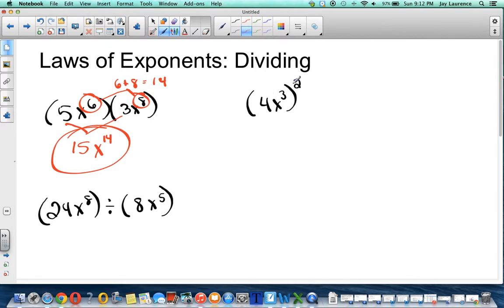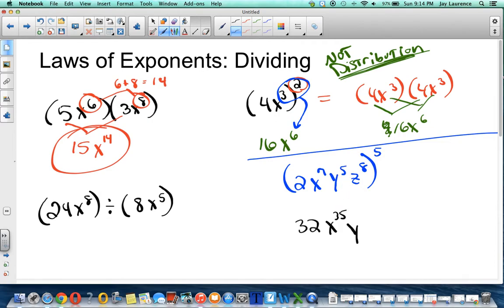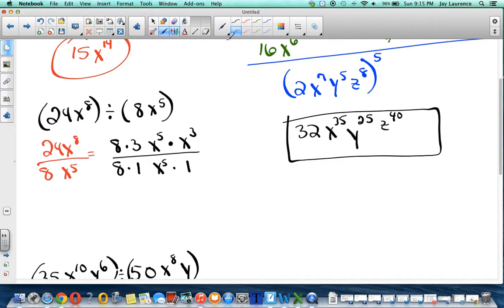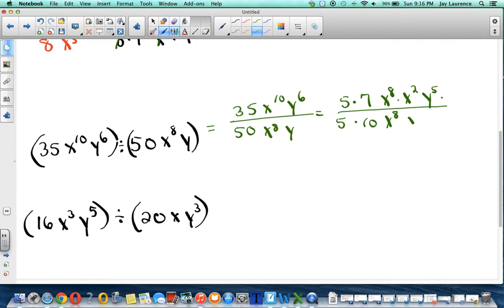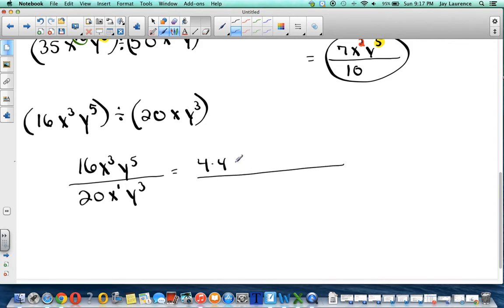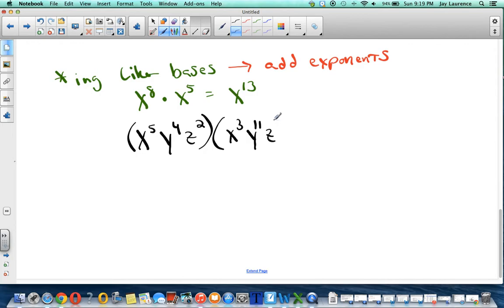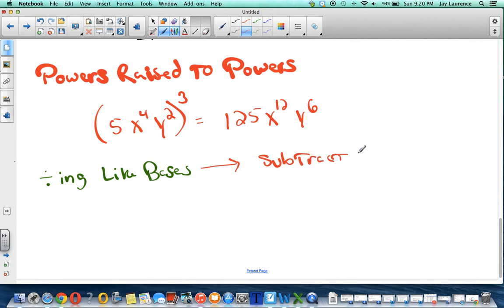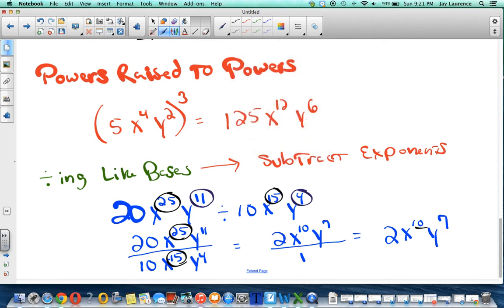Laurence Oct 27 Laws of Exp Dividing